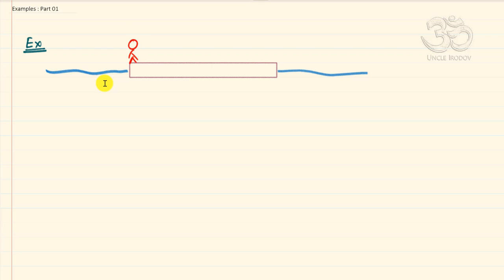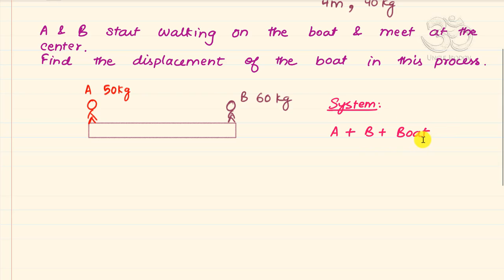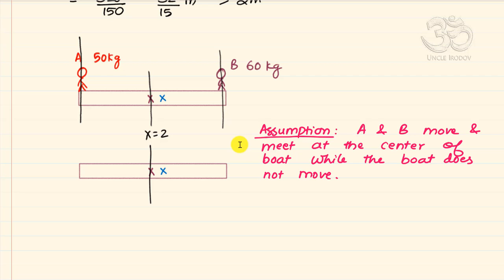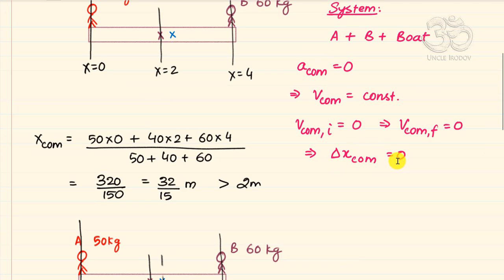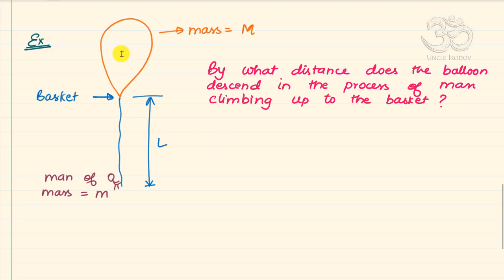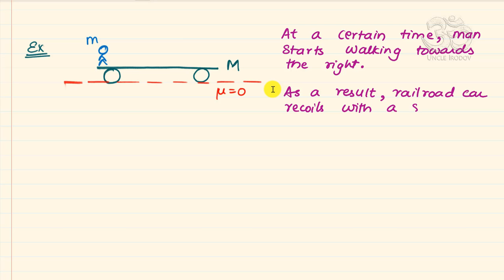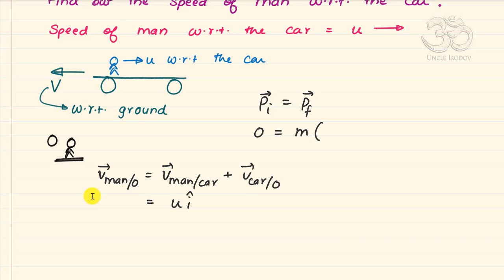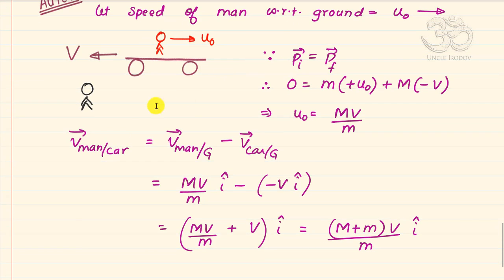SoP L16 : Examples based on Motion of Center of Mass - I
Two men walking on a boat problem, monkey climbing a rope attached to balloon problem